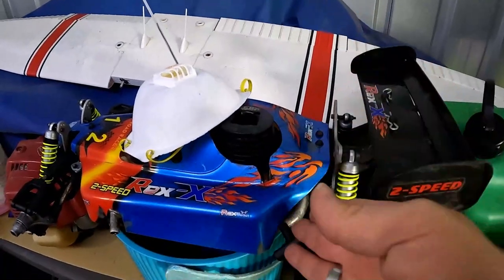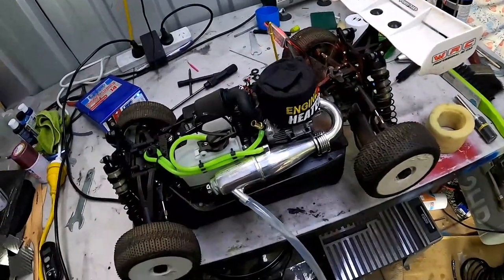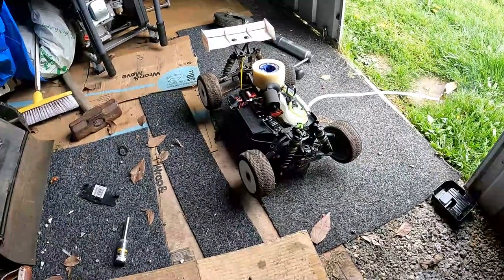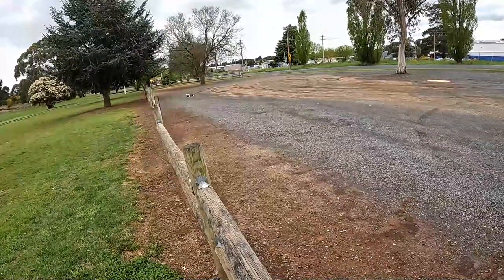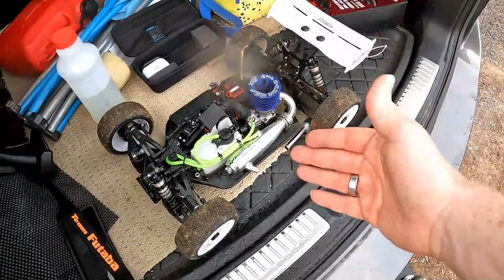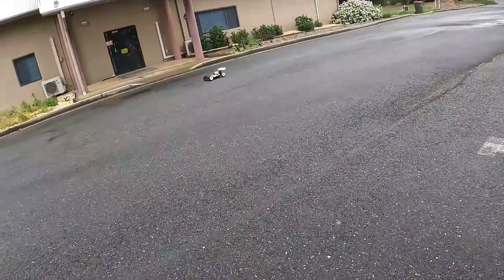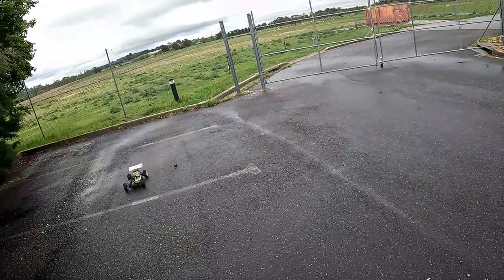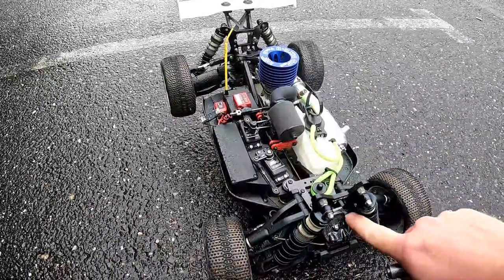How to break in a nitro rc engine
In this video I go through my process of breaking in a new RC nitro engine.